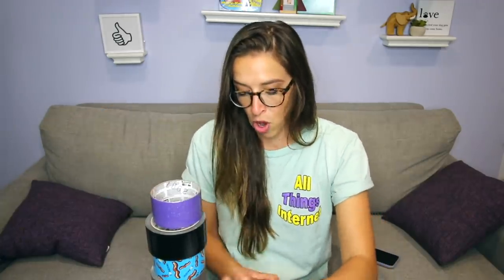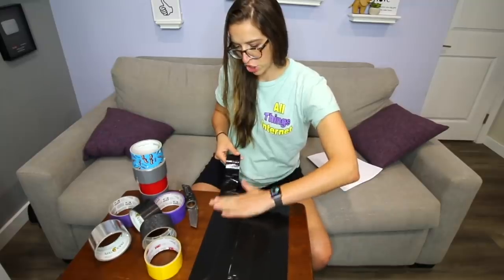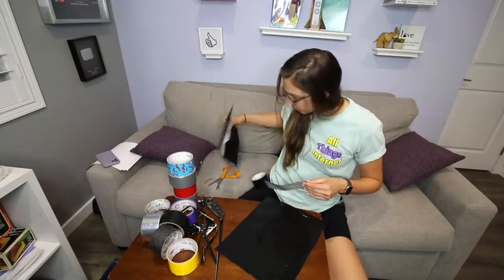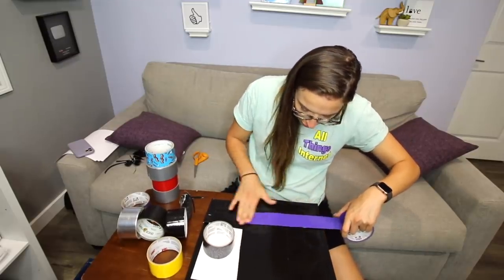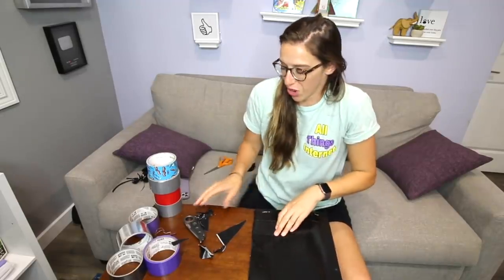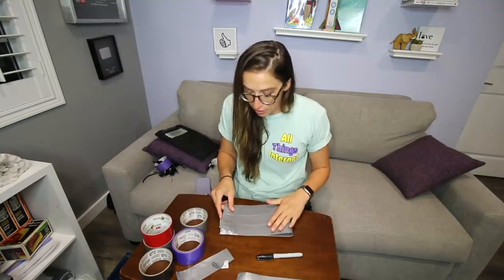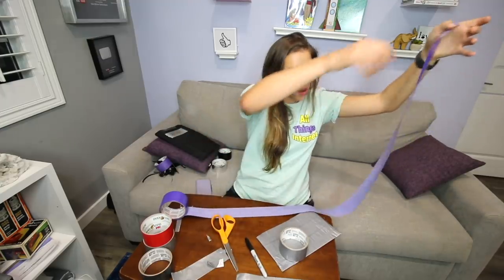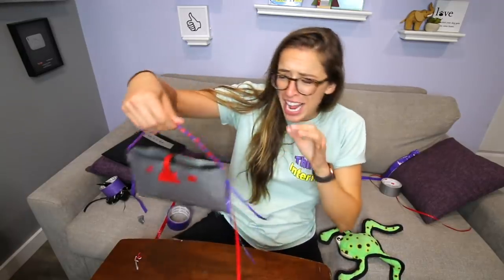Making Duct Tape School Supplies!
I'm an engineer.